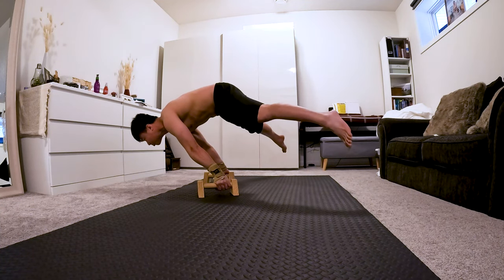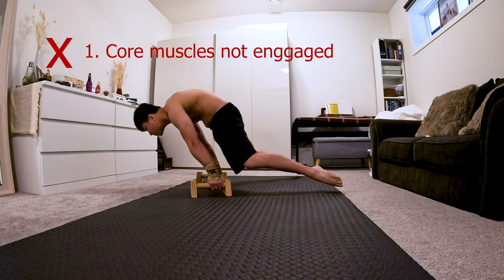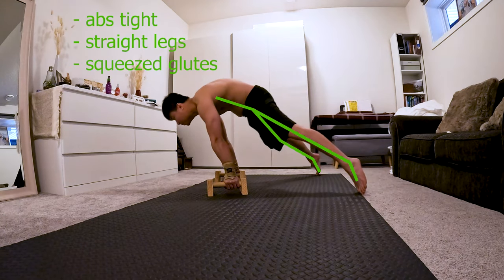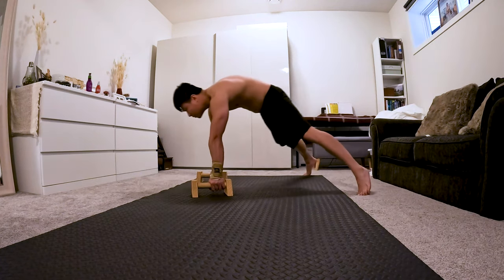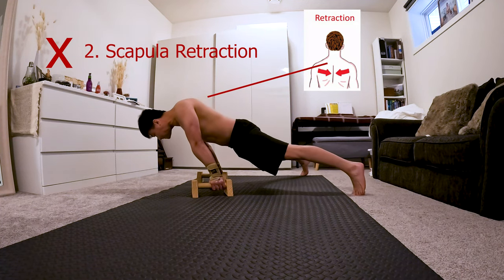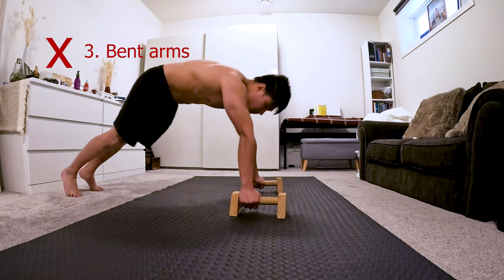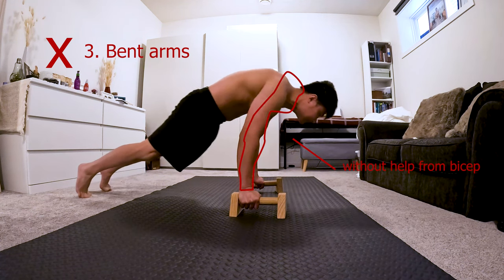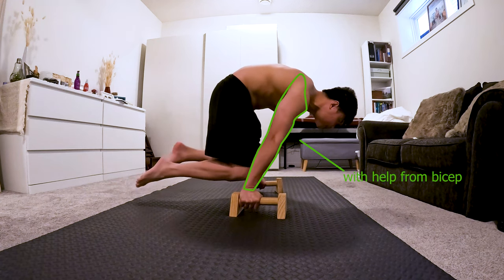3 Mistakes You're Doing - Straddle Planche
The goal is to share what I've learned from my mistakes.